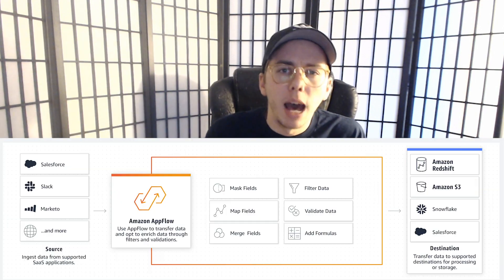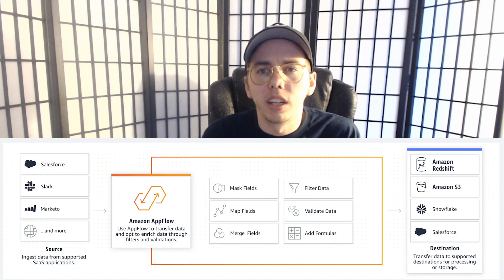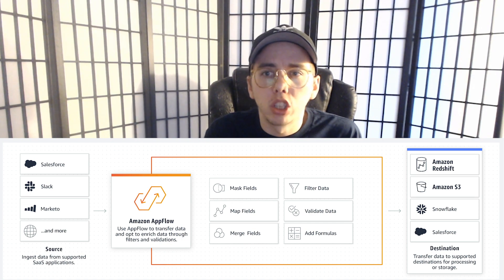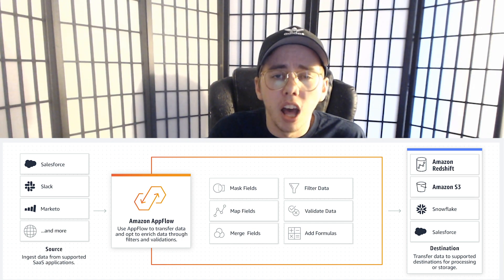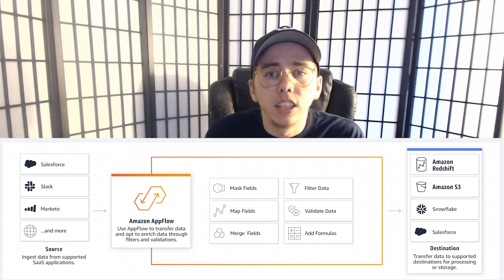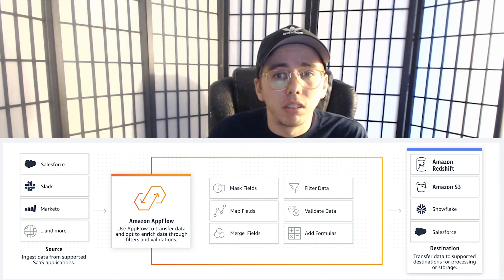What is AWS AppFlow? How does it work? What does it solve?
AWS AppFlow is a new service by Amazon which allows you to connect SaaS applications directly to AWS services without coding.

In this video, we dive into the service and look at how it works and where it would be useful.